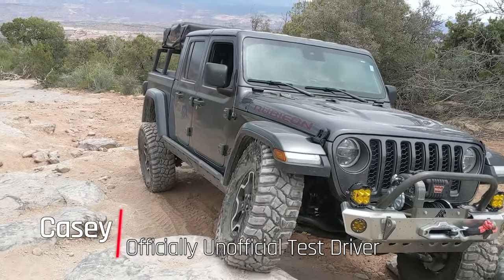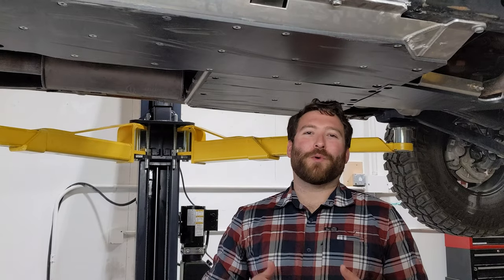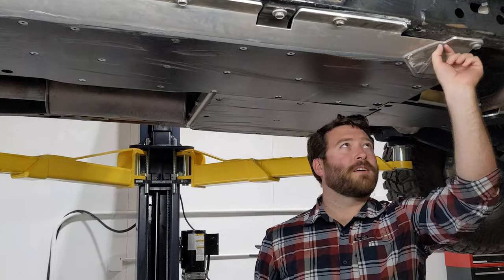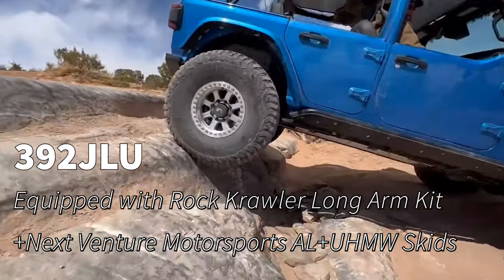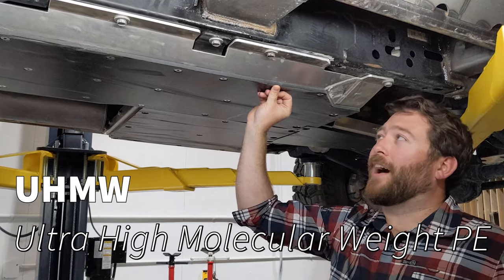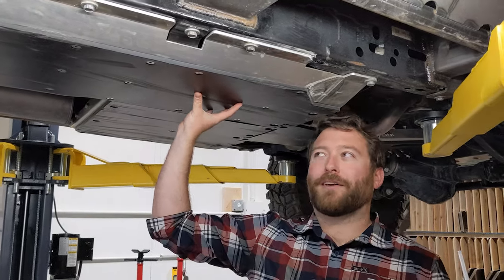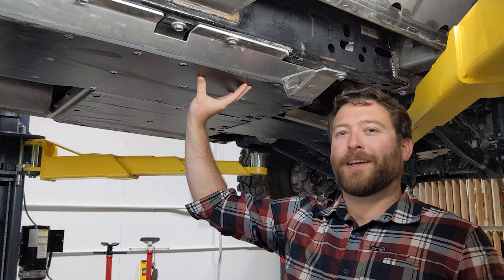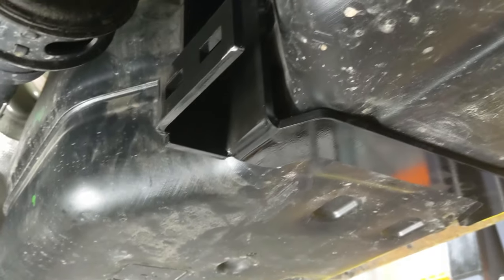Ultimate JL/JT Belly Skids [Installation & Product Overview]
The great skid debate: UHMW, Steel or Aluminum? What if we said the answer is all of them! If you're looking to rock crawl your Jeep, this video is for you.

Factory skids on your Jeep JL/ JT/ JK leave your oil pan and transmission skid exposed and are not ideal long term for rock crawling. A full steel system is heavy, and aluminum doesn't have the best wear/ abrasion resistance. But, combine steel crossmembers, aluminum skids, and a base layer of UHMW, and you have the best combination of materials for slipping and sliding over obstacles on the trail!

This video covers the features of our skid systems, material choice and use, a little bit of product testing in Utah, and a walk through of the skid system installation! We also include a look into how it’s made: the process of laser cutting, CNC forming, and TIG welding that goes into the skid systems we build here in Western Colorado.

The links above to instructions may change - but this link will take you to our Installation Instructions Database, including the installation guides for our JL Diesel, JT Diesel, and 392 specific skid systems